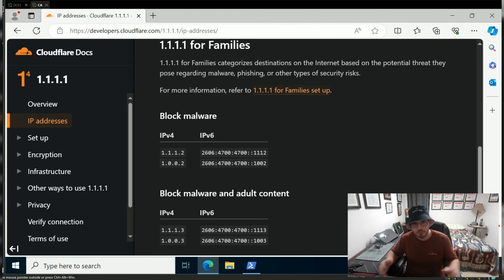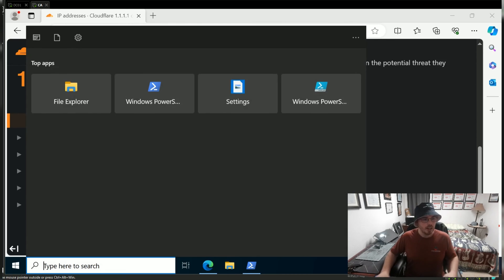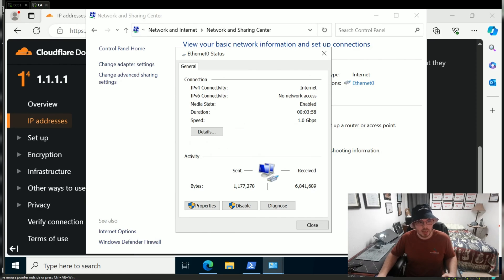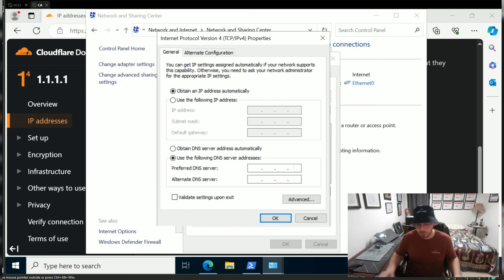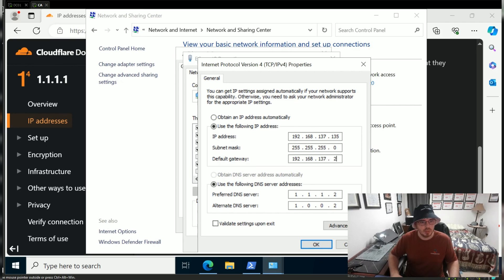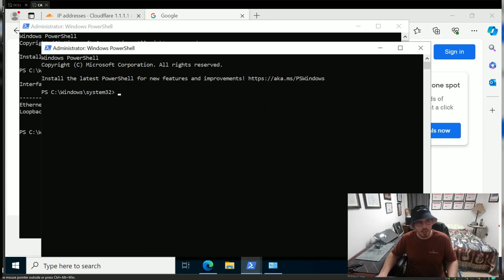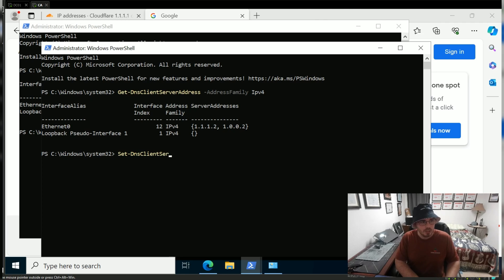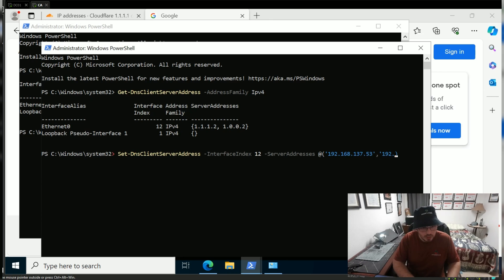How to Set Your DNS Servers (Windows)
I (tobor), cover How To set DNS entries manually on your local Windows machine. If you have any questions about this video please leave them in the comments down below.

# Get your DNS Servers
Get-DnsClientServerAddress -AddressFamily IPv4
# Set your DNS Servers
$Index = Read-Host -Prompt "What is the Interface Index number of your interface in the above output? `n[EXAMPLE] 12 `n[INPUT] "
Set-DnsClientServerAddress -InterfaceIndex $Index -ServerAddresses @('1.1.1.2','1.0.0.2')

View my Verified Certifications!

Give Respect on HackTheBox!

View PS Gallery Modules!

The B.T.P.S. Security Package